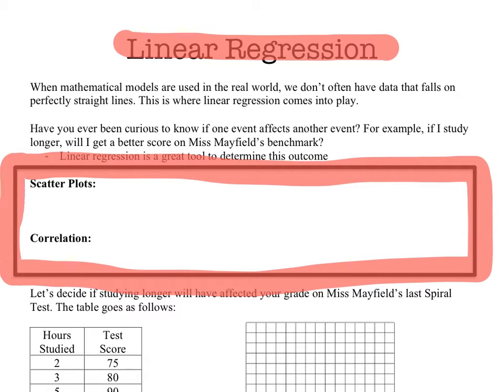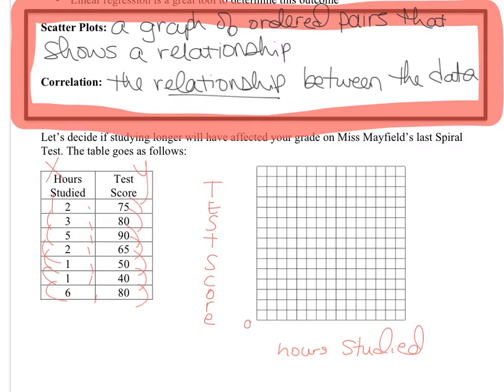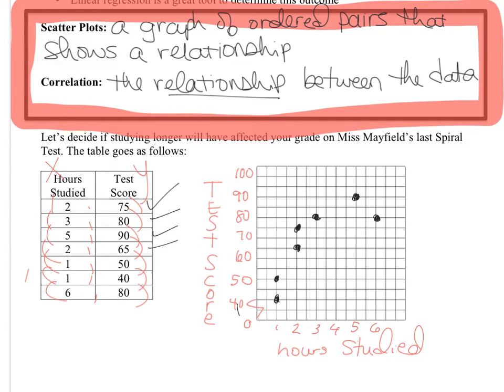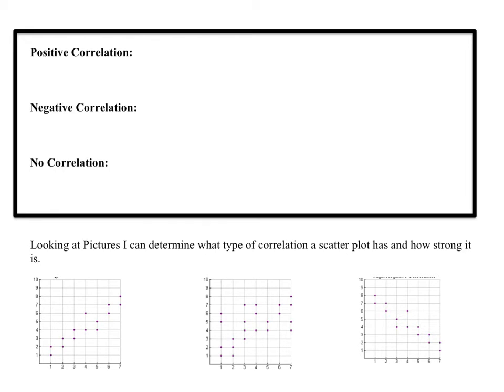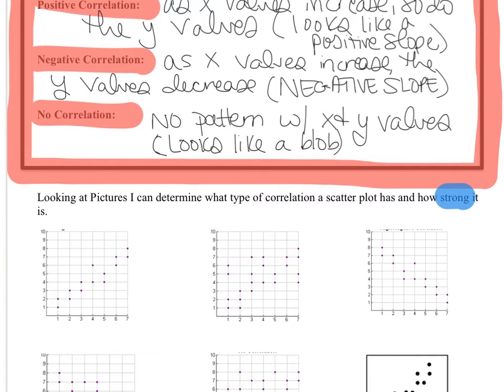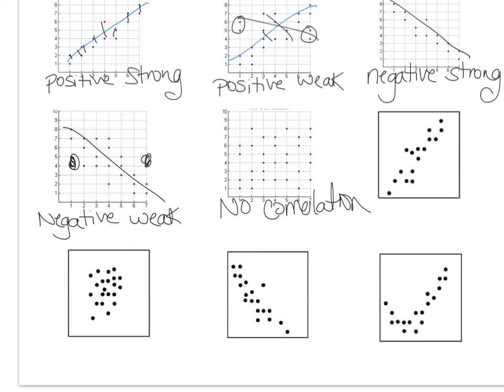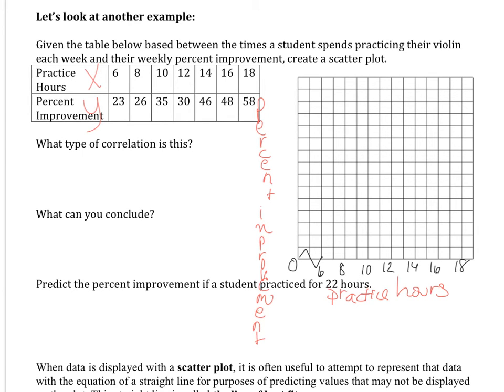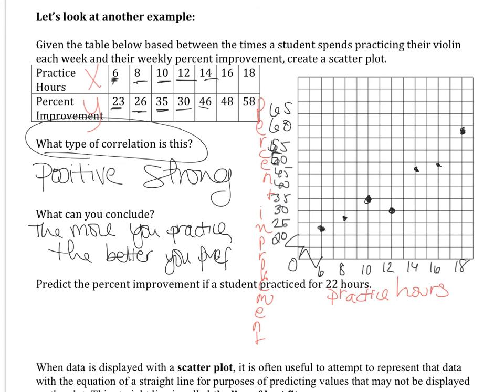Linear Regression Day 1